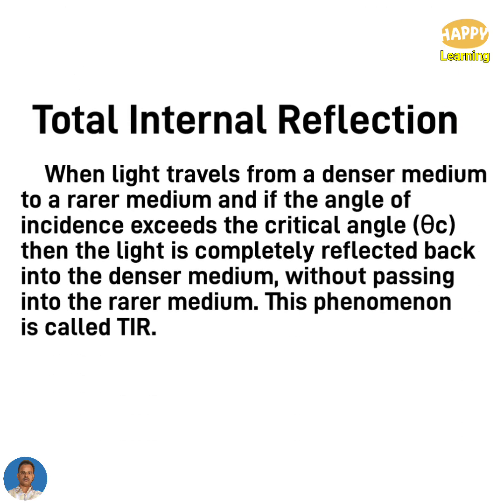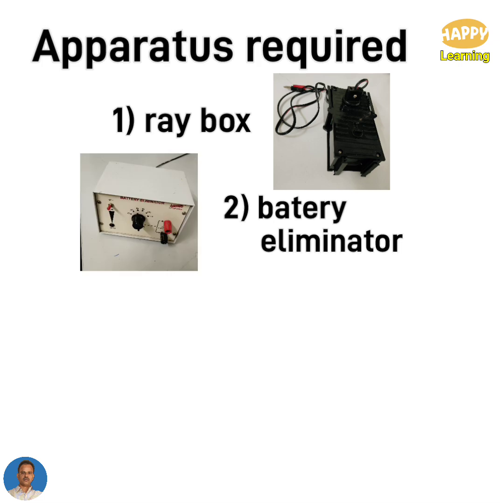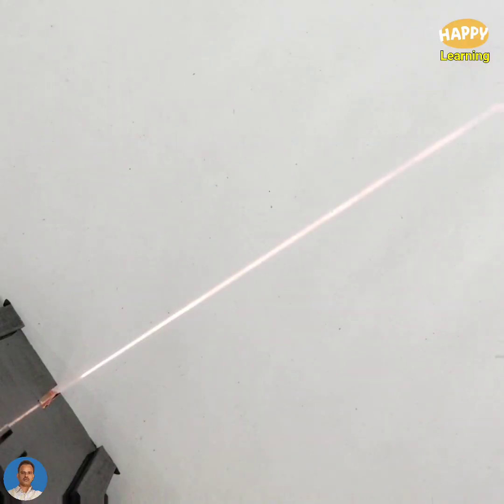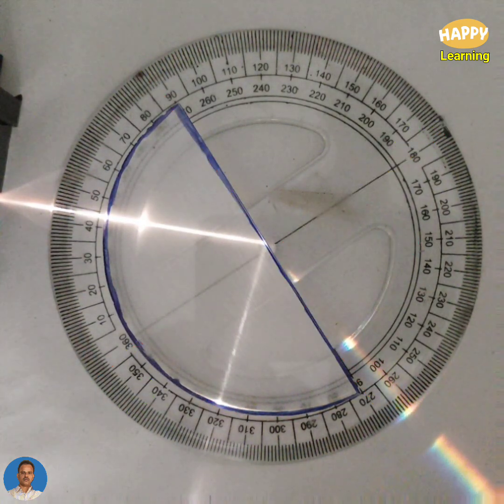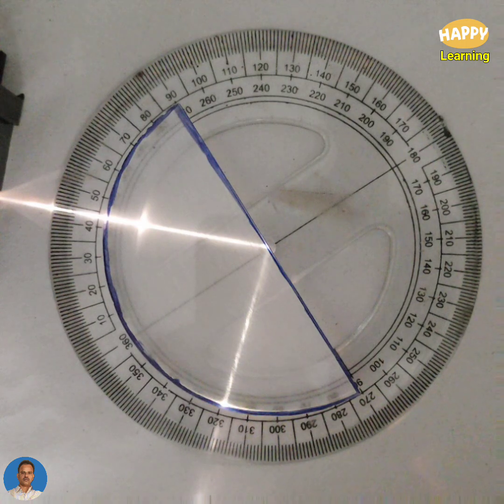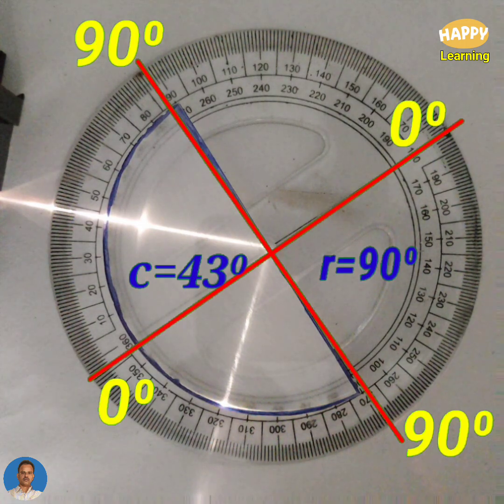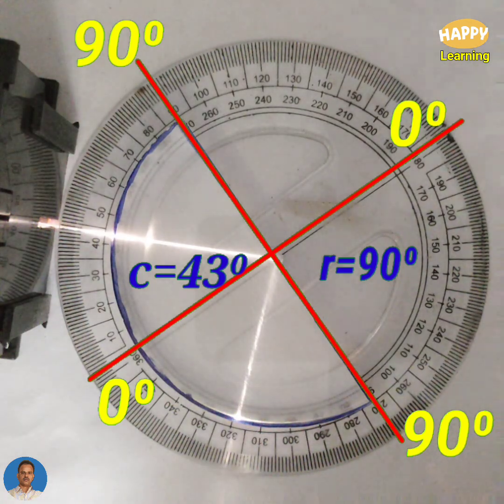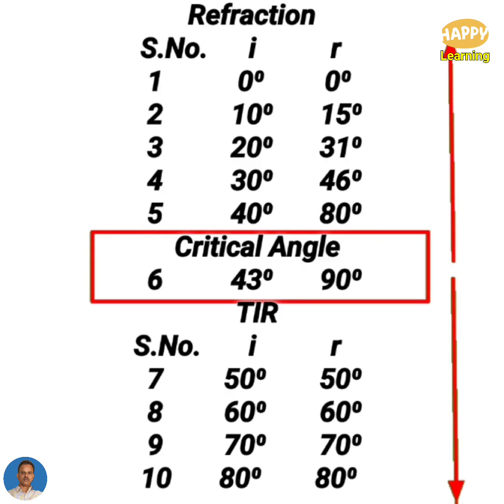Critical Angle & TIR